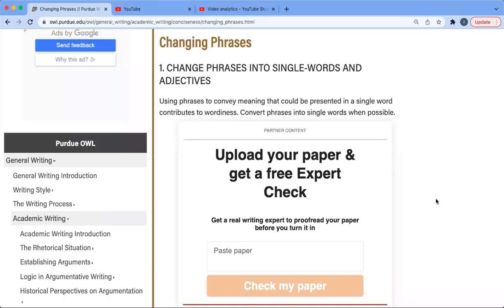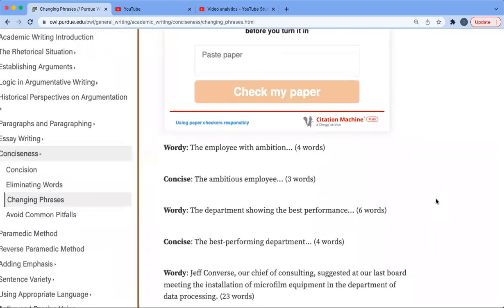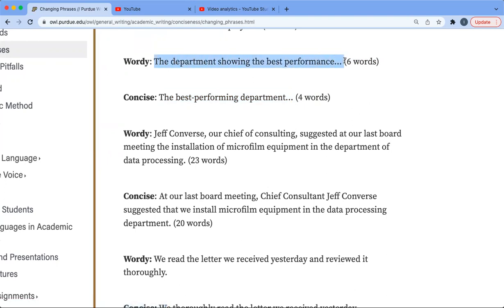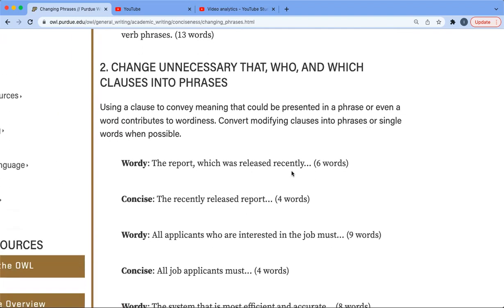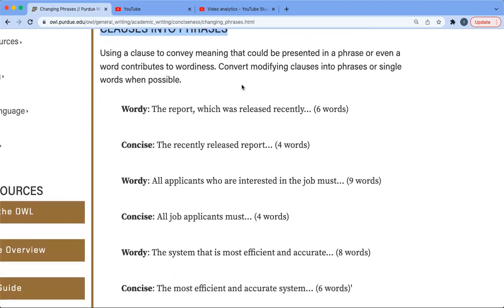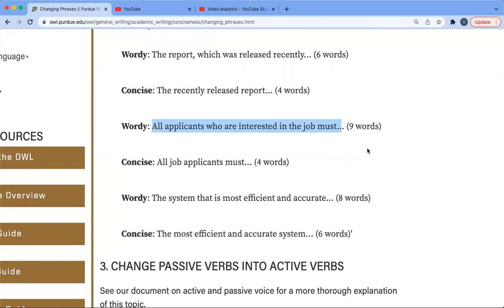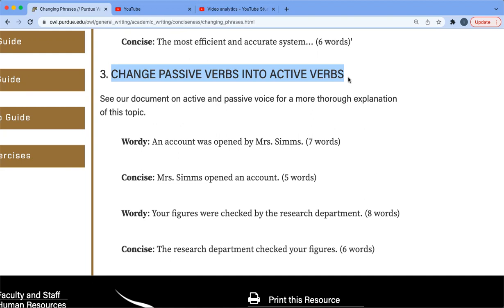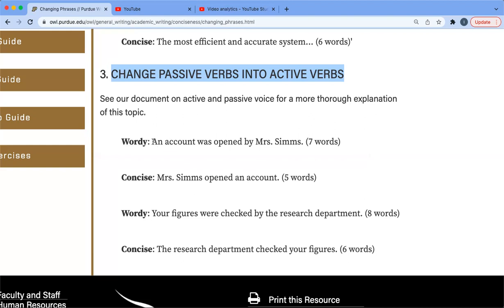How to Write Concisely- Part #3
How to Replace unnecessary words with Adjectives/Passive verbs to have a more concise writing.
Communication Success